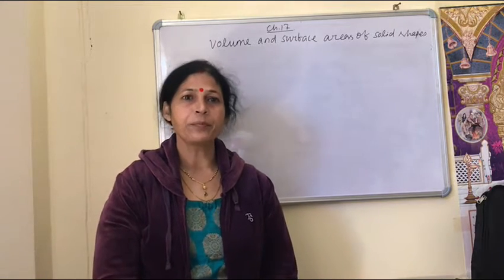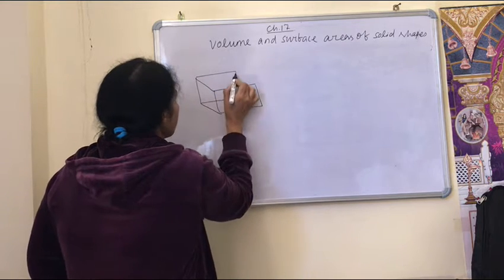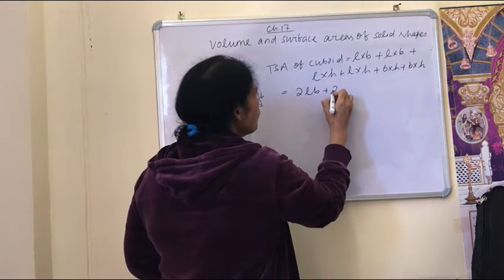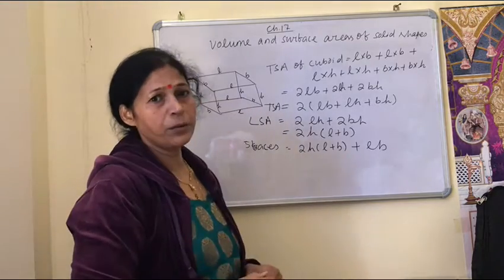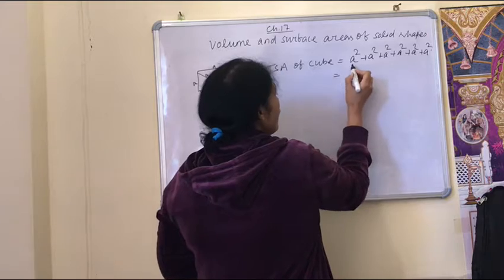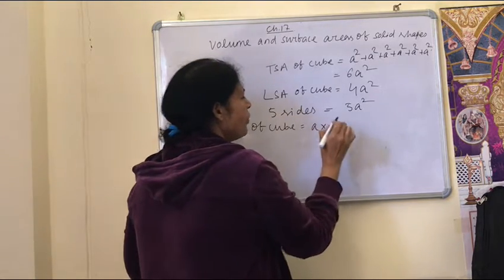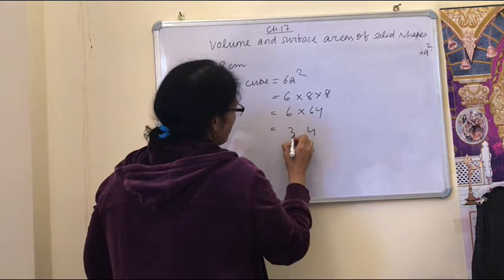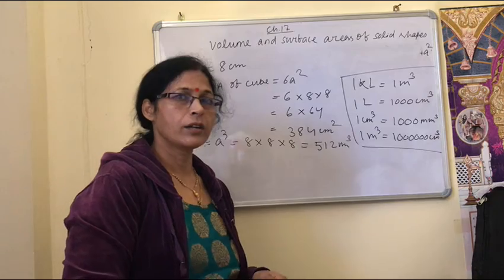KKSN class 8(areas of solid shapes) part 1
TSA of cube and cuboid